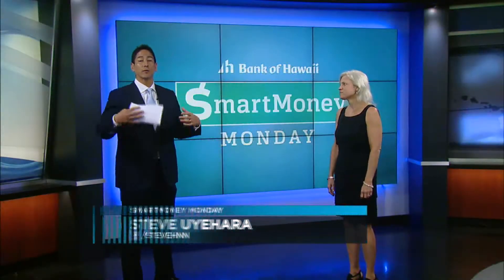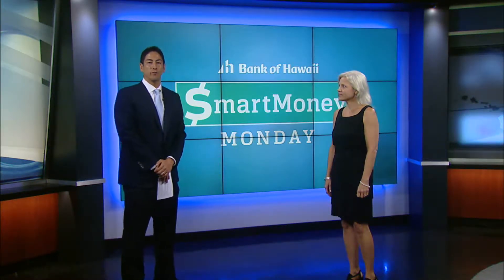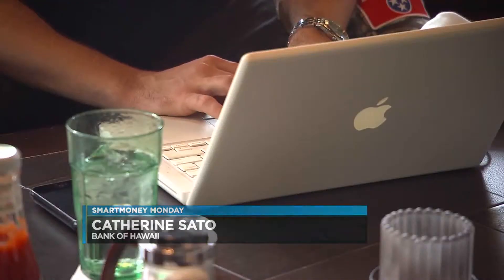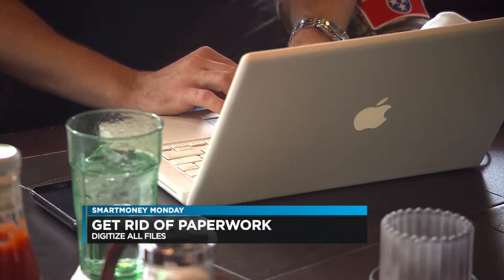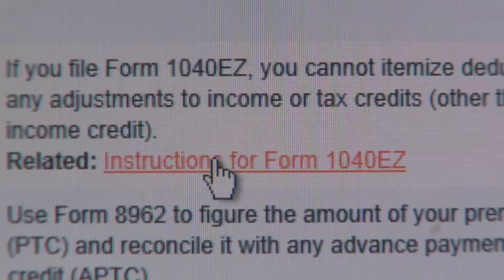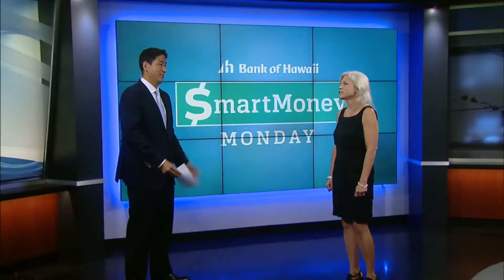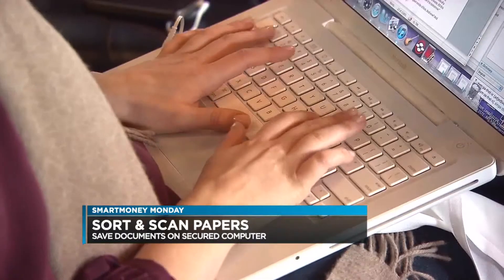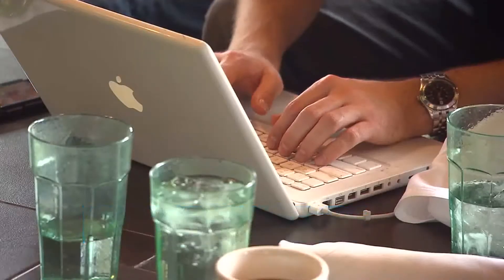Getting Financially Organized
SmartMoney Monday (8/7/17)
This week Catherine Sato discusses how to declutter and get financially organized.

[personal finance]